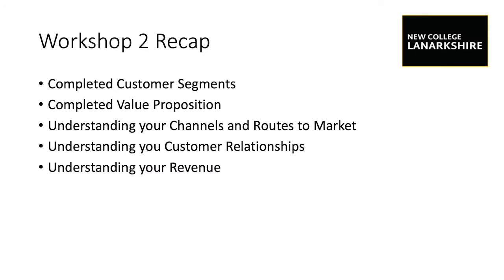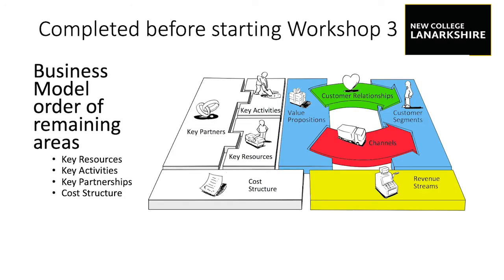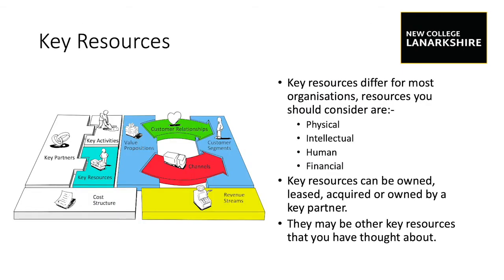W3 Business Model Canvas